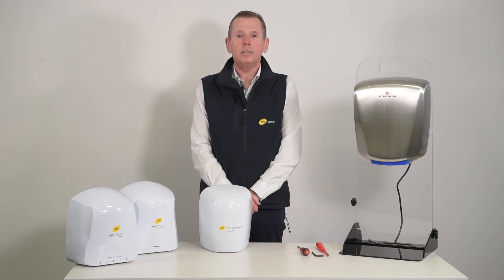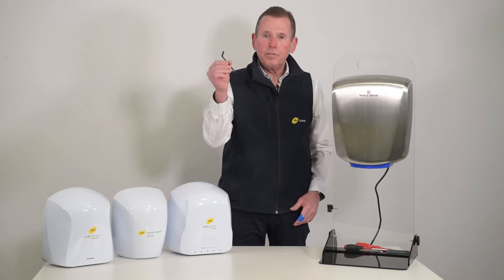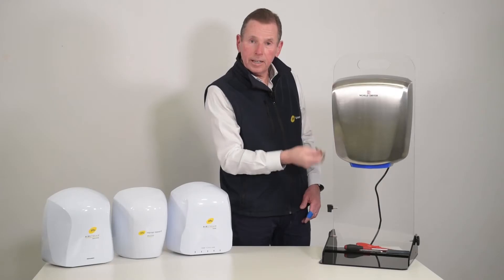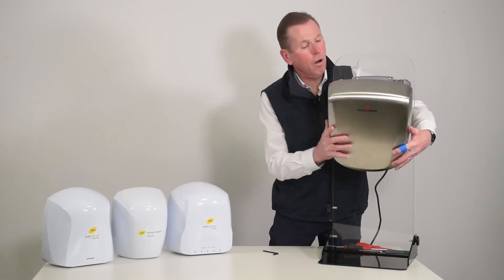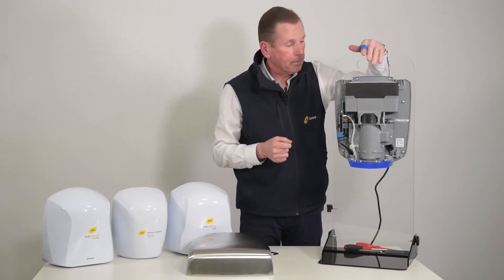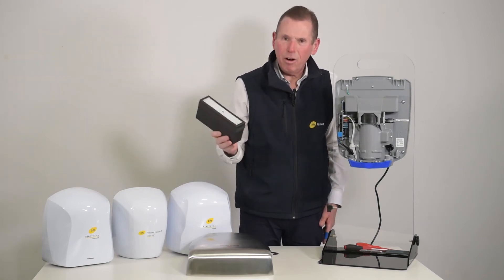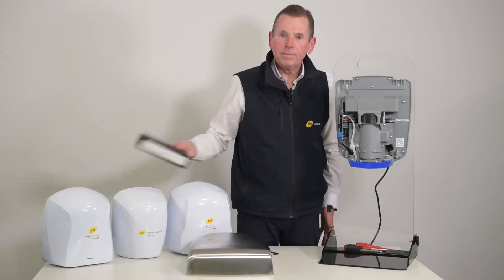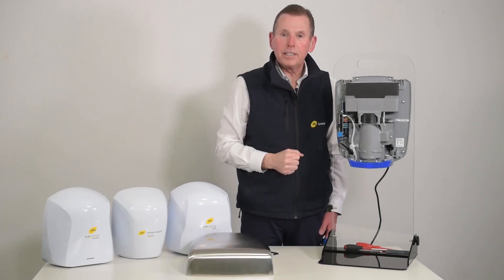How To Change the HEPA Filter In A World Dryer VERDEdri MK II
Mark Hinton of phs Warner Howard teaches you how to change the HEPA filter in a World Dryer VERDEdri MKII

phs Group: phs.co.uk
phs Warner Howard: phswarnerhoward.co.uk